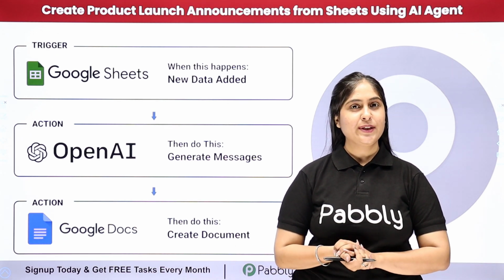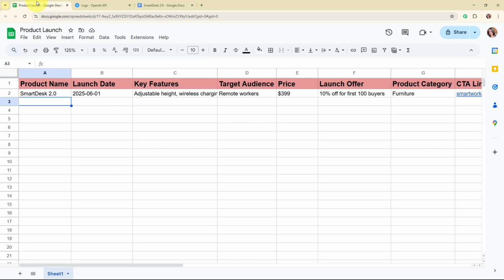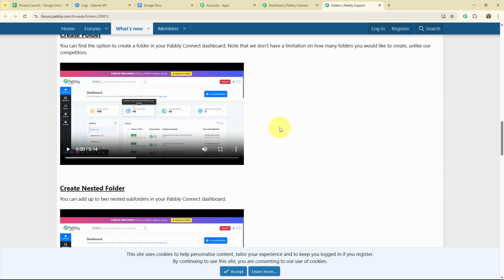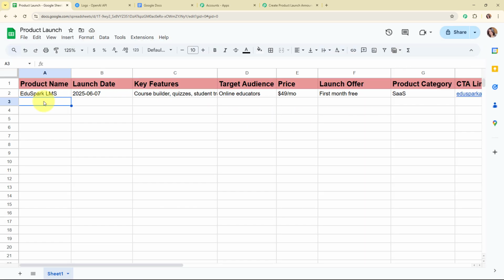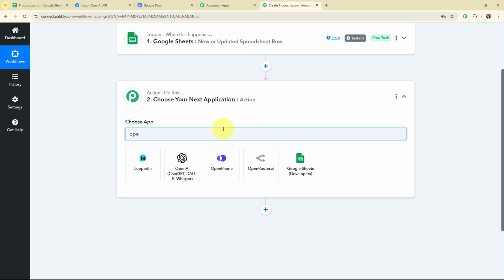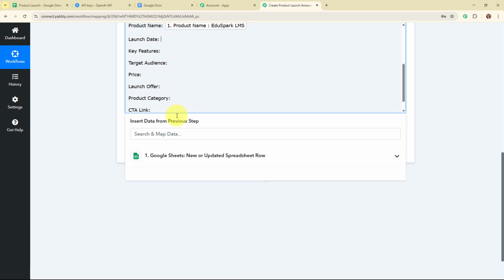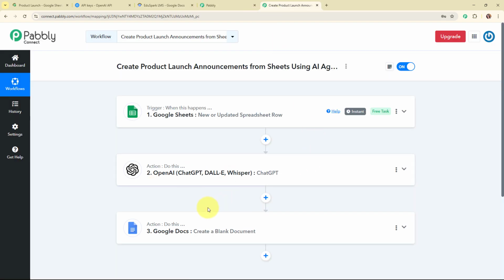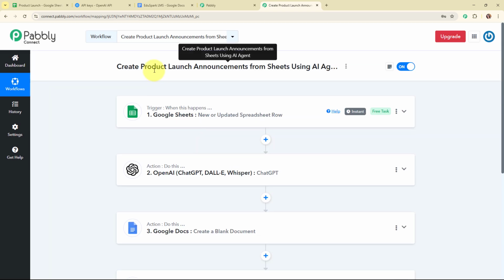How to Create Product Launch Announcements from Sheets Using AI Agent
In this video, you'll learn how to create effective product launch announcements directly from Google Sheets using an AI agent. We will guide you through using Google Sheets to organize your product details and an AI agent to generate engaging announcements. Pabbly Connect simplifies this process by automating the transfer of information from your Sheets to the AI agent, ensuring a seamless workflow without any manual effort. This integration not only saves you time but also enhances the quality of your launch communications.

Use Case:-

As a small business owner, I often launch new products and need to announce them across different platforms like email, social media, and my website. I keep all my product details organized in a Google Sheet — things like name, features, launch date, and pricing. Instead of writing each announcement manually, I use an AI agent to automatically generate launch messages using the data from the sheet. This saves me a lot of time and ensures the content is consistent and professional. It also helps me focus more on the product itself while keeping my audience informed and excited about new launches.

Benefits of Pabbly Connect:

1. Automation: Save time, money, and resources by automating tasks.

2. Integration: Connect various web services to create efficient workflows.

3. Security: Enjoy industry-standard security for your data.

4. Scalability: Easily add new applications and services to your workflow.

5. Cost-effective: Choose from plans suitable for different business sizes, with no charges for internal tasks.